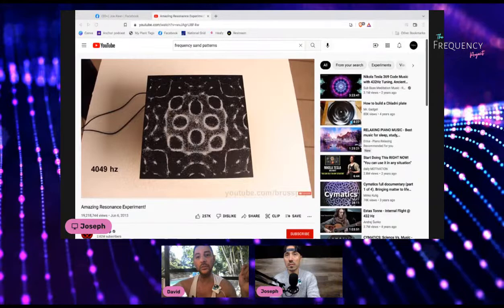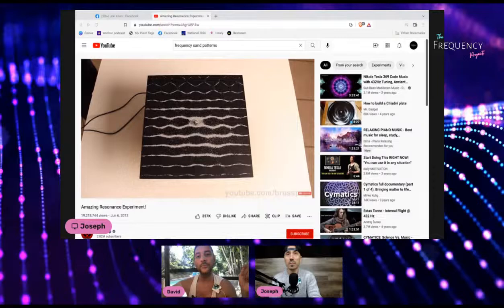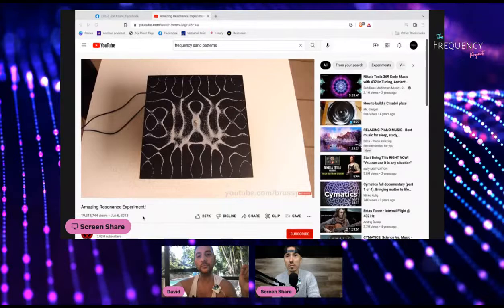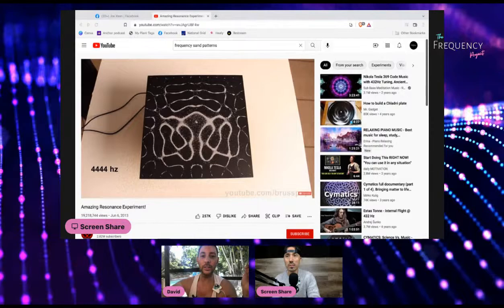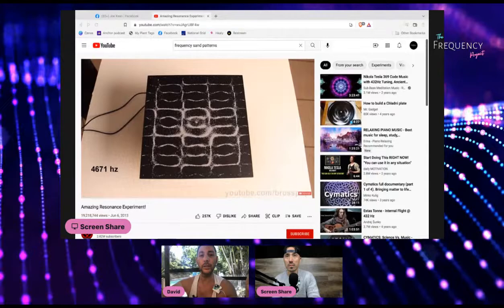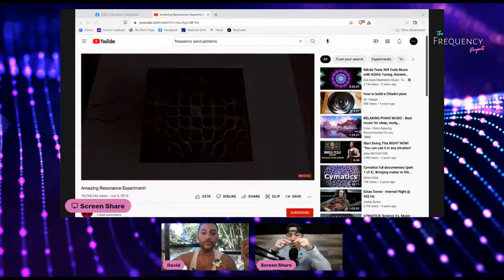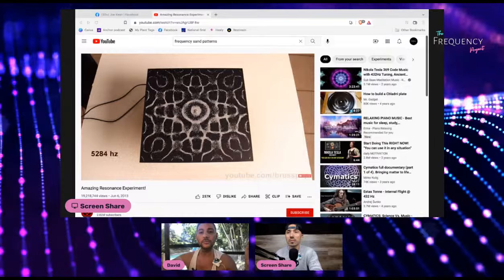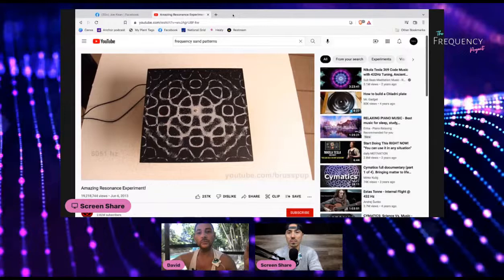01 The Frequency Project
2 guys talking about energy, vibration and the secrets to the Universe.